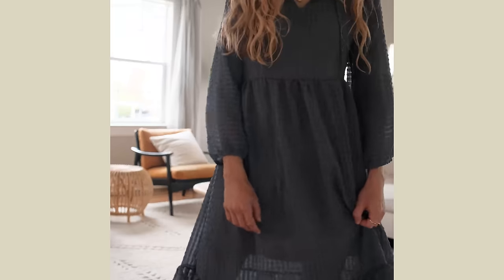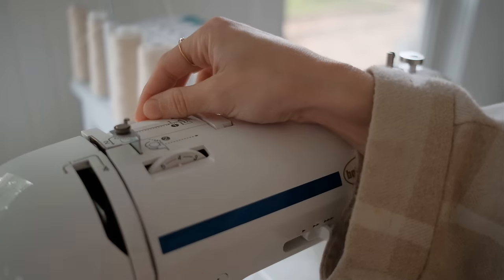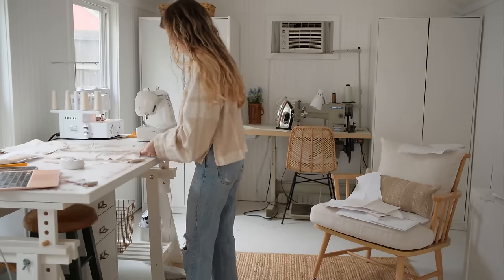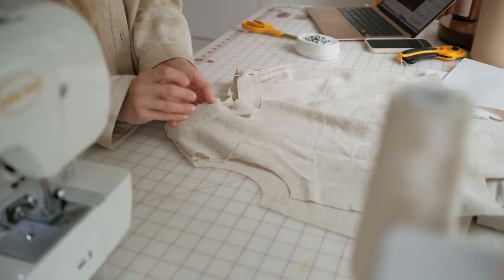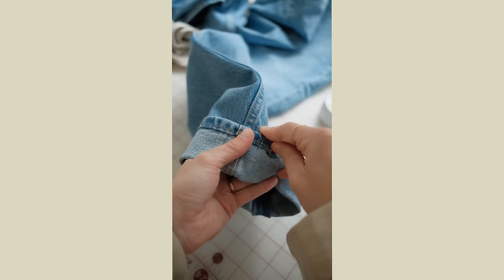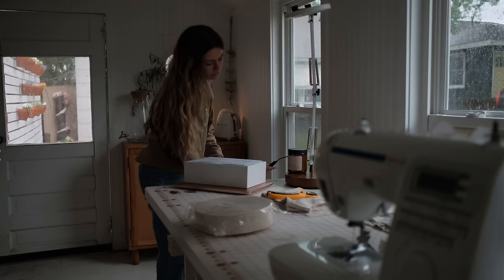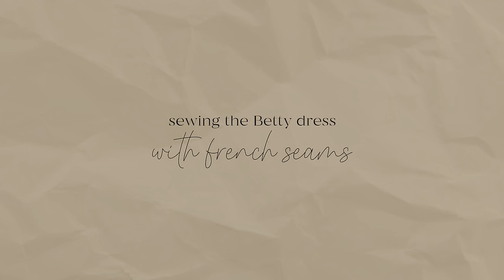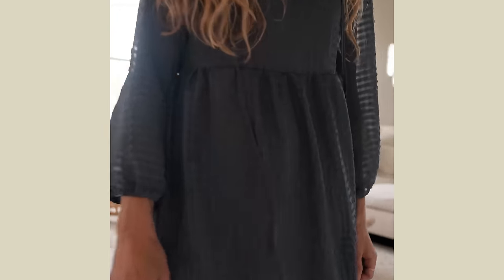Sewing A Spring Wardrobe: 5 Beginner Sewing Projects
Sewing a spring wardrobe using beginner sewing patterns and projects. I took on the rainy afternoons to find a restful place to sew. I found that sewing a spring wardrobe was helping me look forward to warmer days ahead. I hope you are inspired to go sew your own clothes and create a wardrobe you love!

Linen Blend Fabric: Joann Fabrics

15-45mm lens
23mm lens